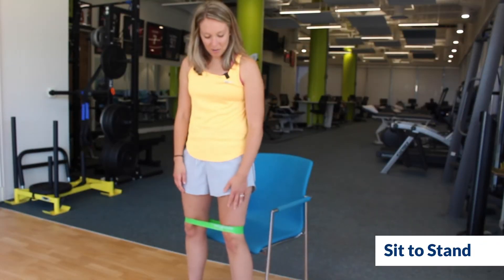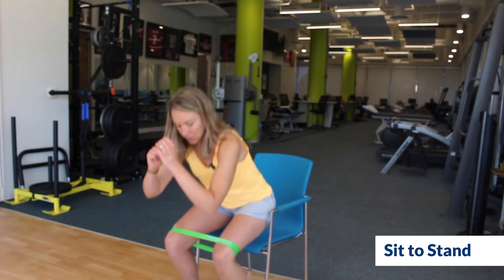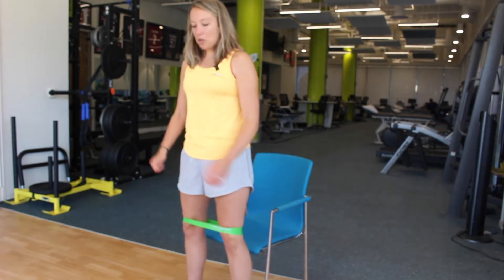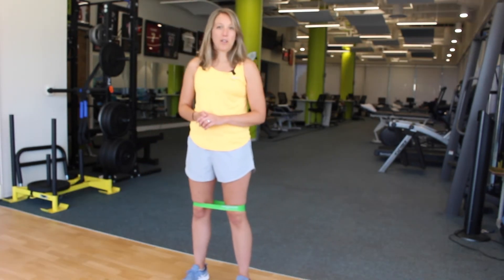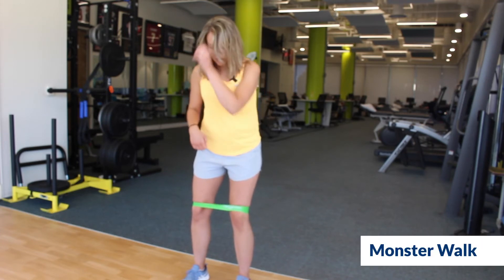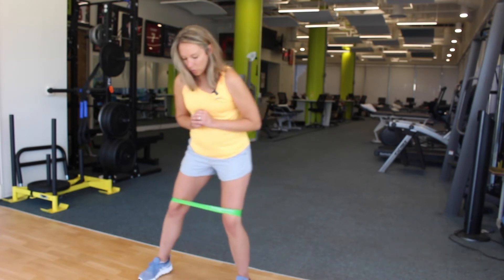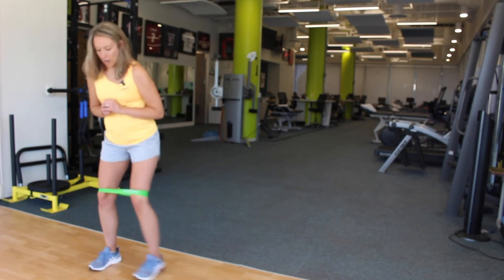Banded Hip Exercises with Physical Therapist, Melissa!